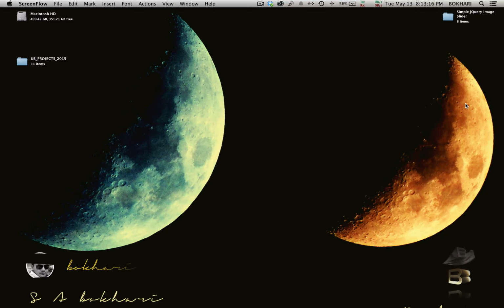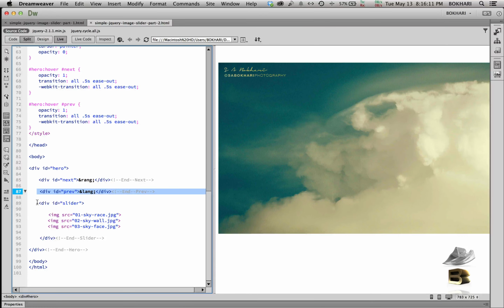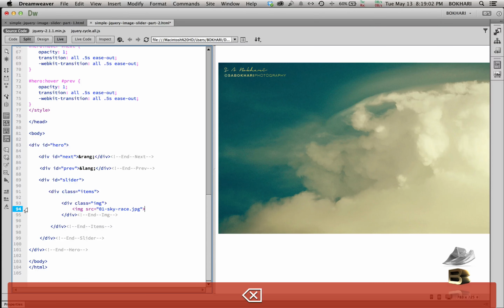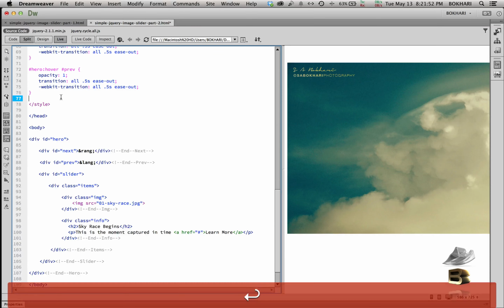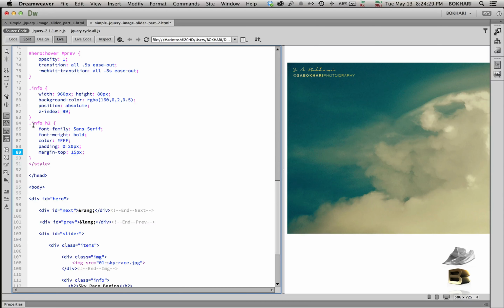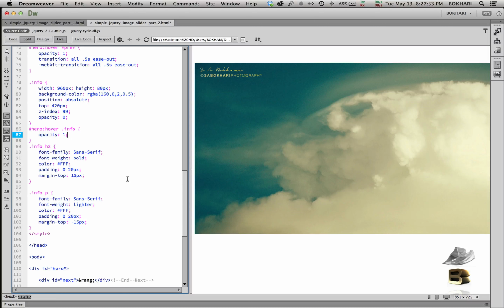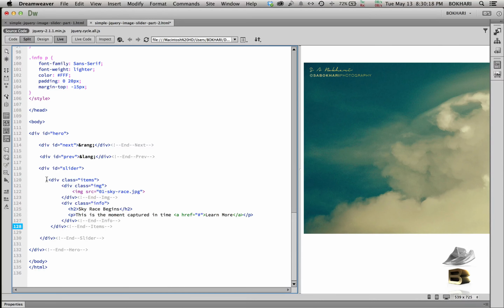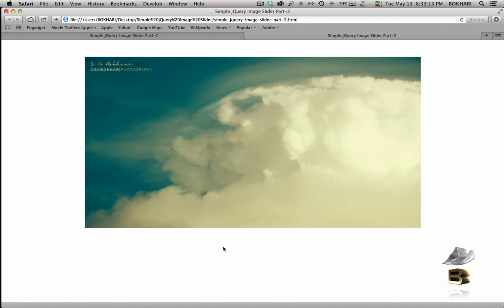Simple jQuery Image Slider Part-2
Hey Everyone,

In this video tutorial I'm going to show you how to add the Caption with Title of the Images and Description with Link in the Simple jQuery Image Slider.

Source Code will be available soon.

Please SHARE. Thanks